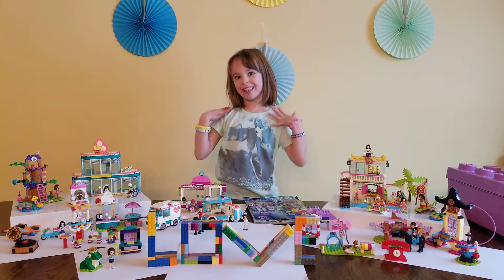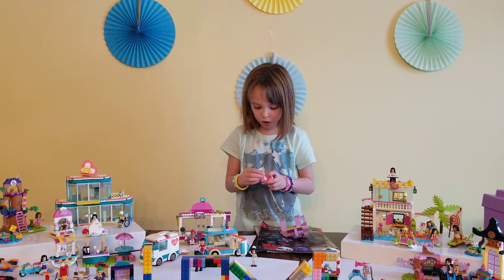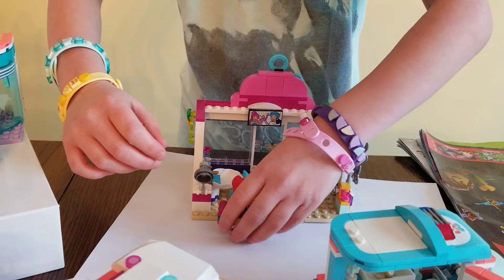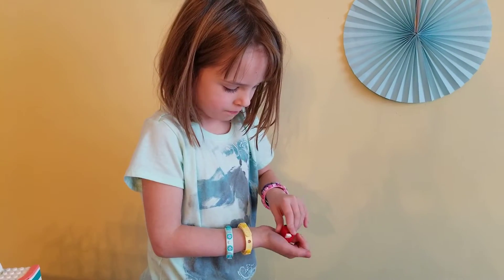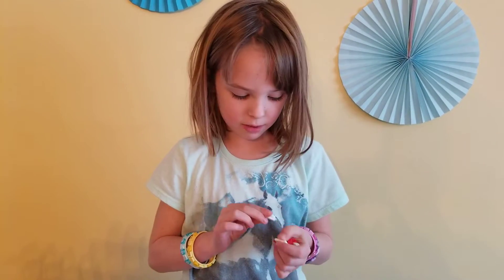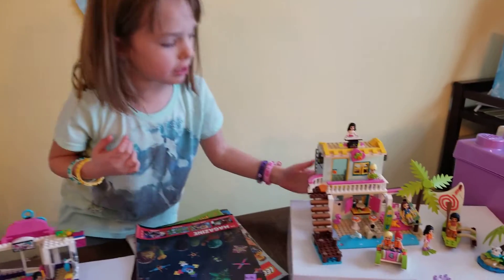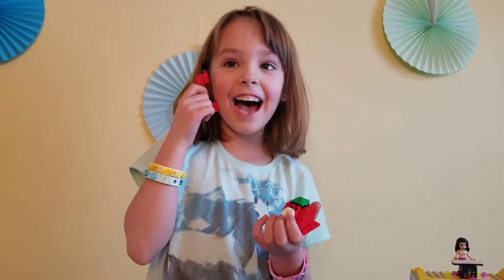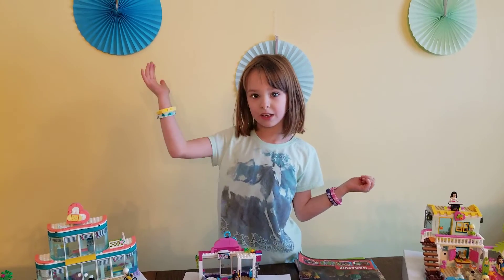Teagan talks about LEGO! Part 1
A look at some of Teagan's Lego builds, with classic Lego, Lego Friends, Mulan, Moana and more! See some of her favourite Lego creations.